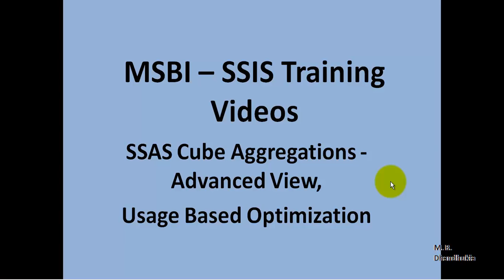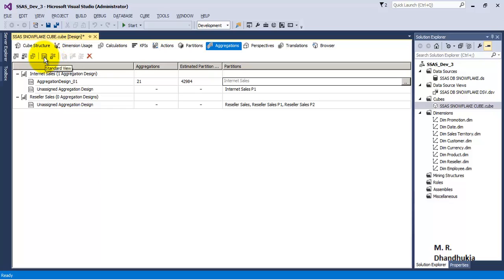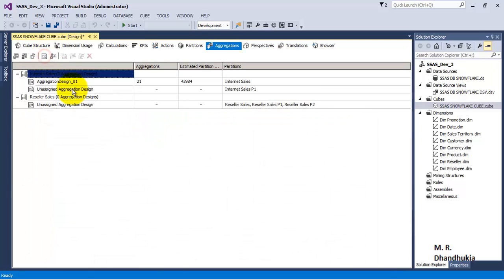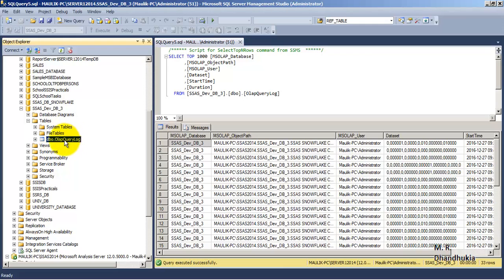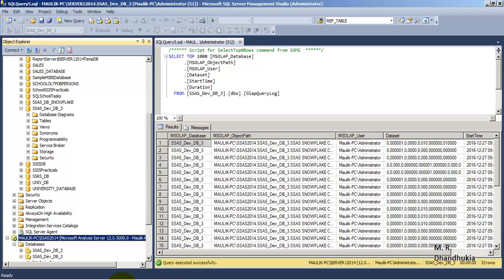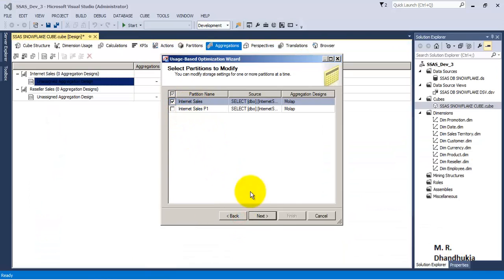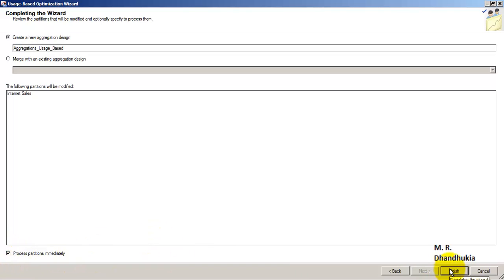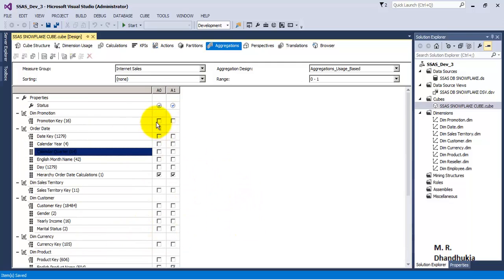MSBI - SSAS - SSAS Cube Aggregations - Advanced View, Usage Based Optimization